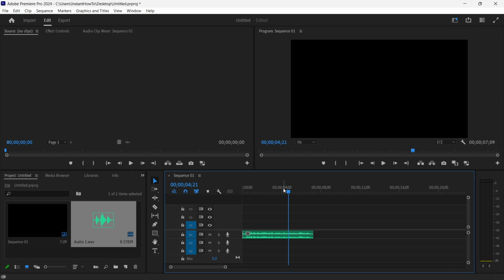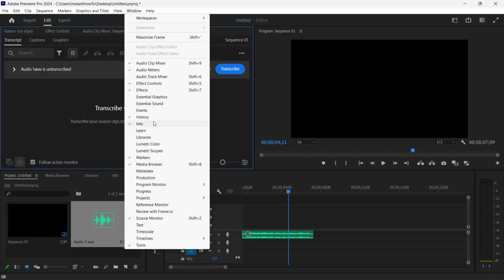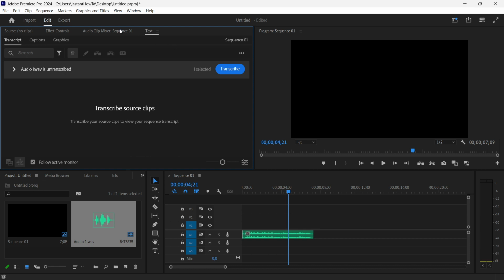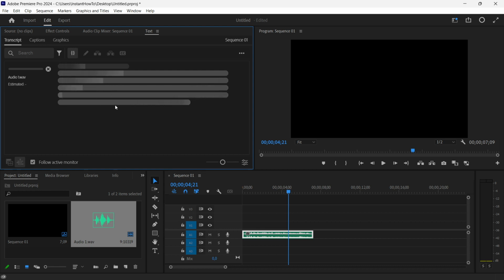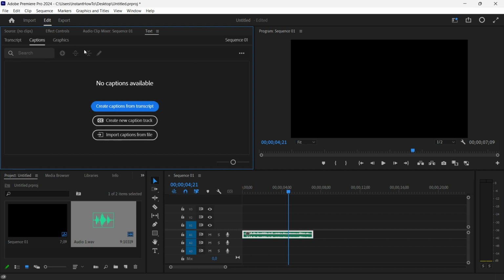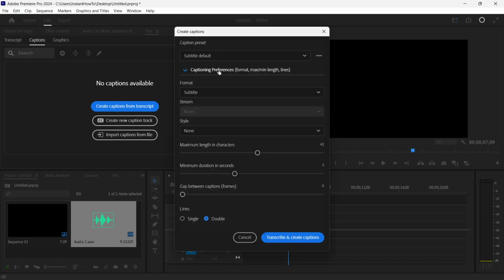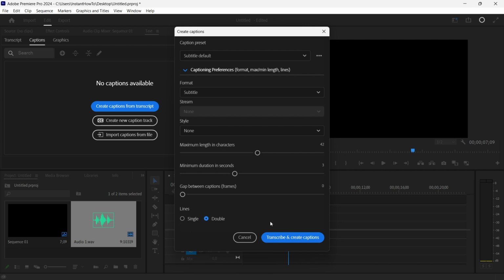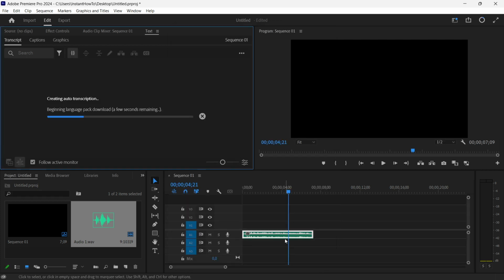How To Make SUBTITLES In Premiere Pro (Quick & Easy)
In this video, I'll show you how to make subtitles in Premiere Pro. This is a quick and easy tutorial on creating subtitles in Adobe Premiere Pro.

In case you've been trying to add captions in Premiere Pro, or add subtitles in Premiere Pro, this is the video for you!